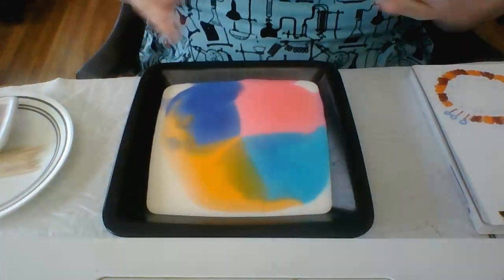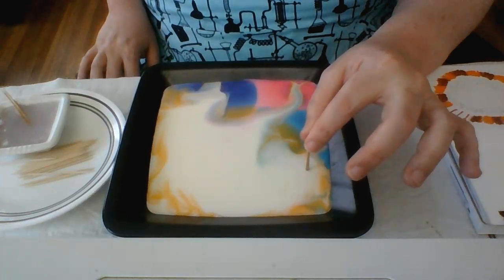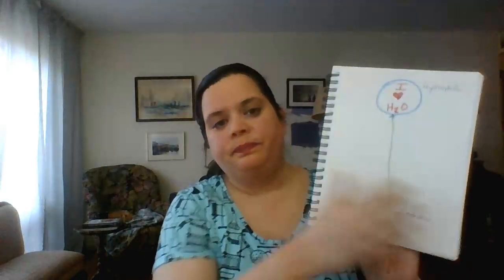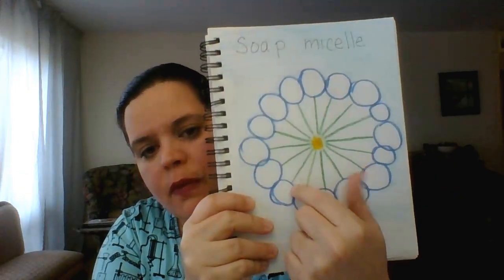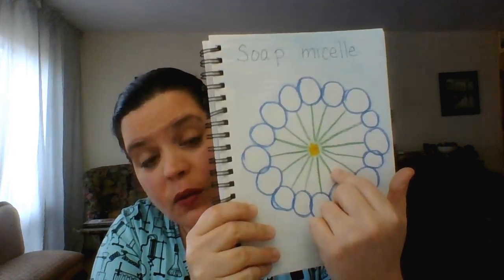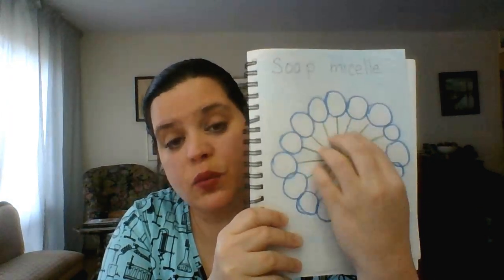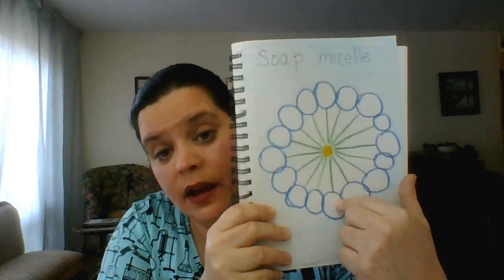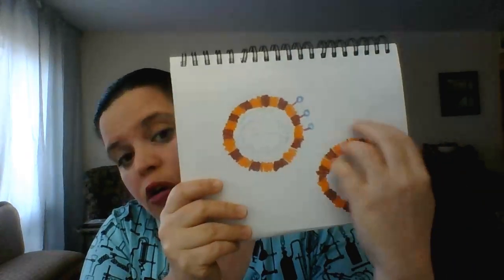Superhero Soap!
You've probably been told that washing your hands is the best way to protect yourself from germs, but do you know why it works?

Editing by WesTheBird